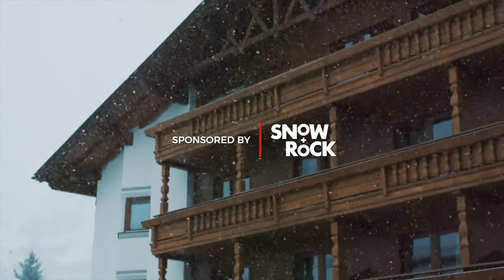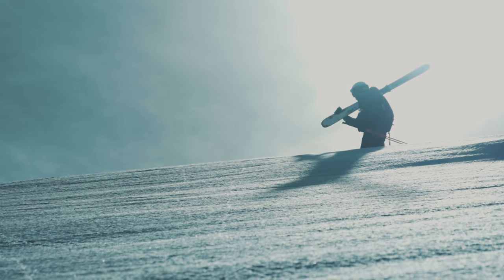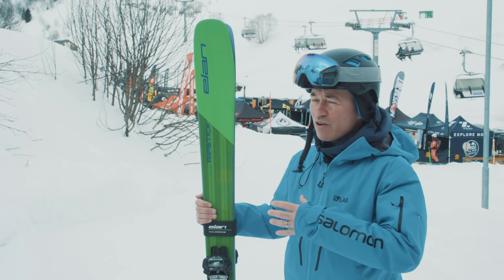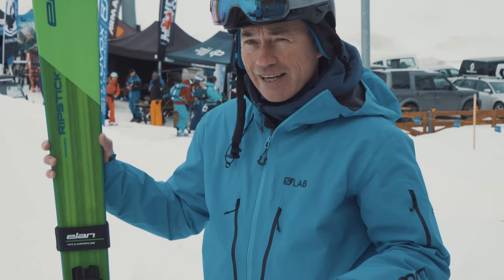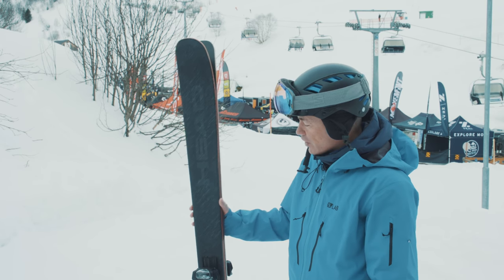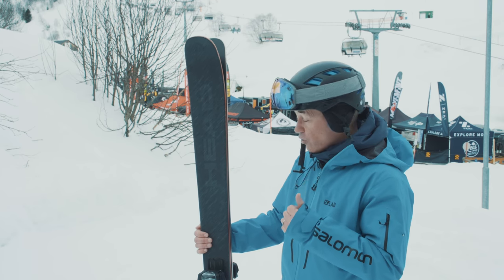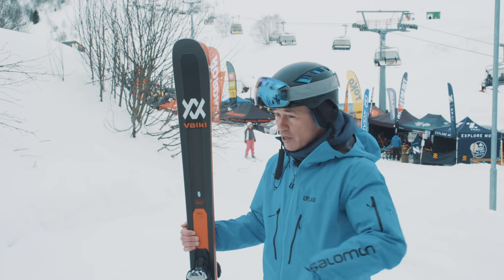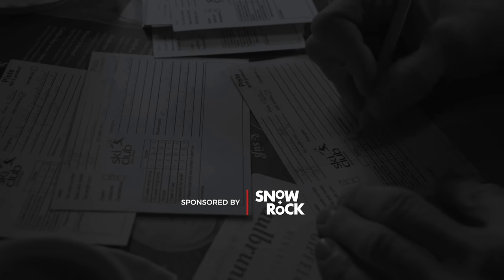The Best Men’s skis of 2019 – Freeride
In the third category of our annual ski test, we review the best men’s Freeride skis on and off the piste.
Freeride means the freedom to roam wherever you please over the mountain. Performance is skewed towards making the most of your time outside of the piste poles on fresh, ungroomed snow. Generally, these planks are wider to improve float in deep snow, which can hinder them on the piste, but don’t be discouraged - these skis can charge in any conditions!
The three skis that particularly impressed our testing crew were:
Elan Ripstick 96
Head Kore 99
Volkl M5 Mantra
The Ski Club’s ski tests are supported by Snow+Rock, where you can purchase the Volkl M5 Mantra
Alternatively head to a store where friendly, knowledgeable staff are on hand to find the perfect kit for you.
The right boots are equally as important as your skis, make sure you get the perfect set for you and your skiing at a Snow+Rock store
Read about choosing your perfect Freeride setup for the coming season here: coming soon
Not looking for Freeride skis? Well, head over to our YouTube channel for the award-winning 2019 piste performance and All Mountain skis!

Follow The Ski Club:
Got a story, resort or product you want us to cover?